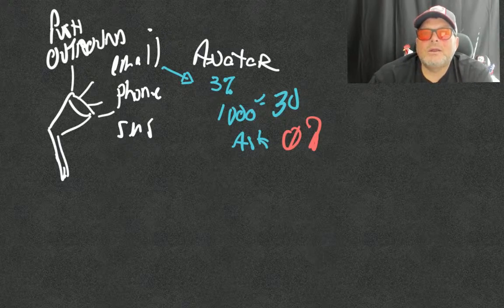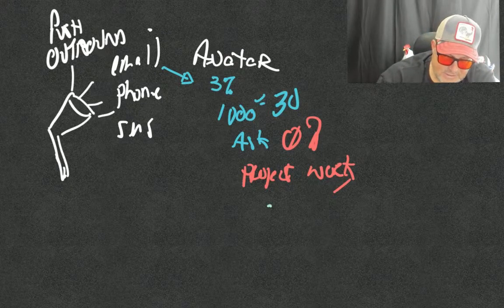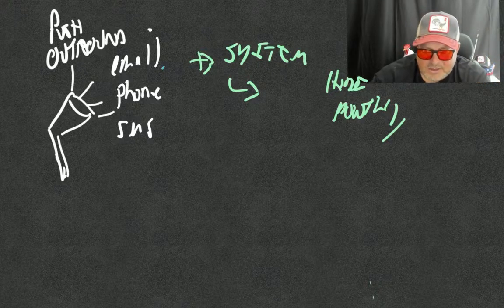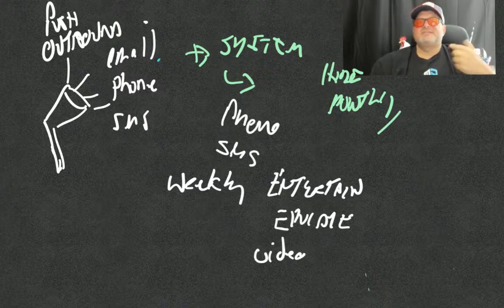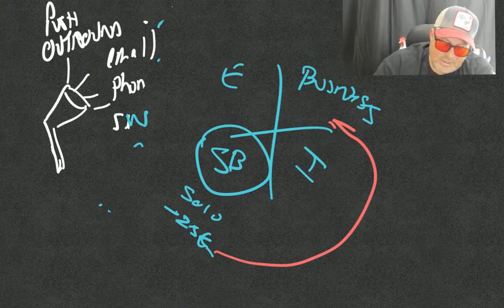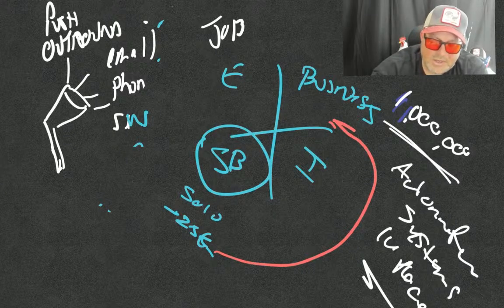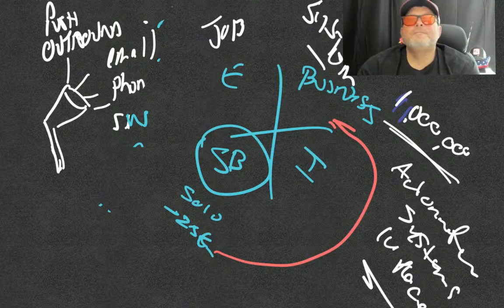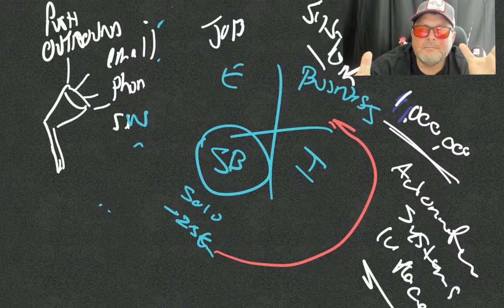Reason #2 Commercial Cleaning Companies Can’t Exceed $250K – Outbound Strategy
Most cleaning businesses hit a wall around $250K in revenue—and one of the biggest reasons is a broken or nonexistent outbound strategy. Relying solely on referrals or walk-ins doesn’t scale. If you want to grow, you need a consistent system to reach out, follow up, and book walkthroughs with qualified prospects.

In this video, we break down why outbound is the growth engine you’ve been missing and how a dialed-in approach can unlock your next revenue milestone.